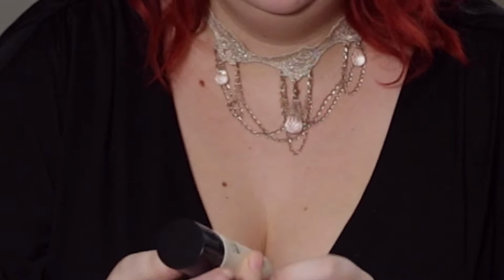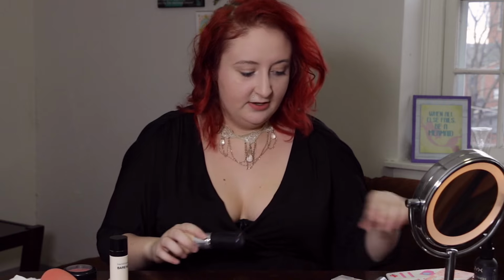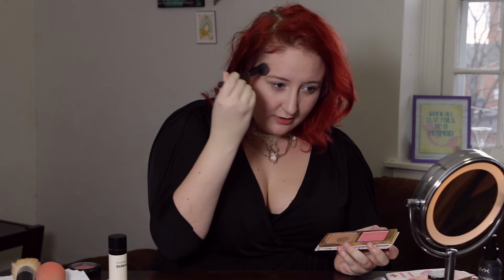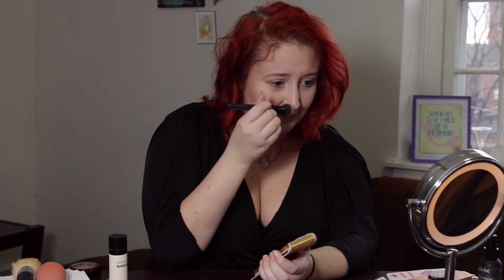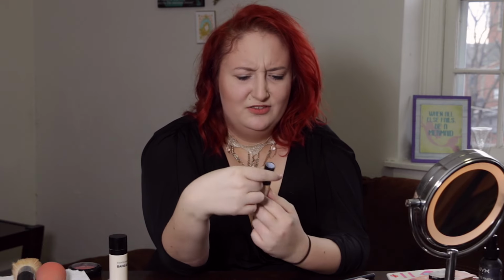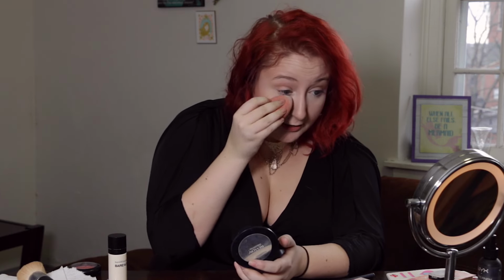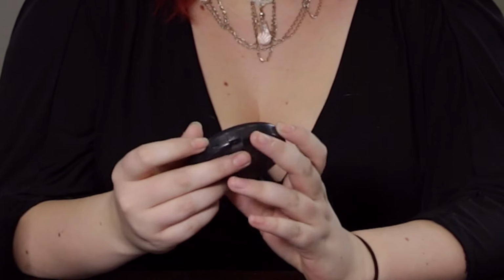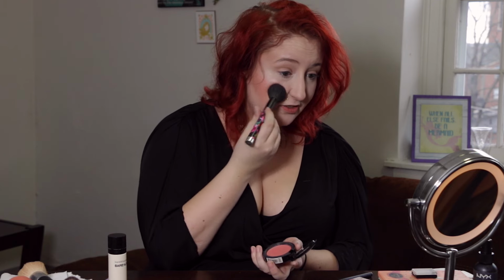Contour / Highlight Tutorial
Teaching you how to contour a volleyball.